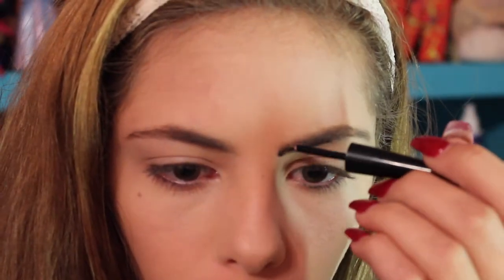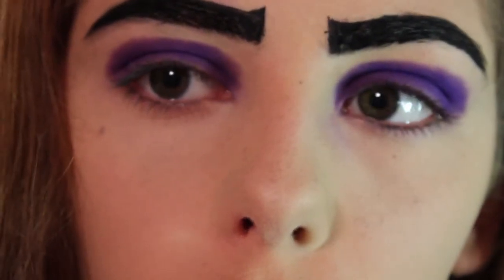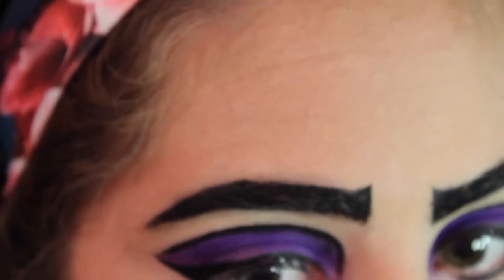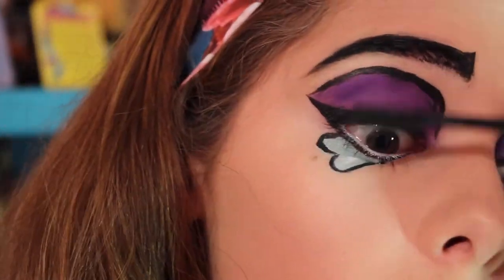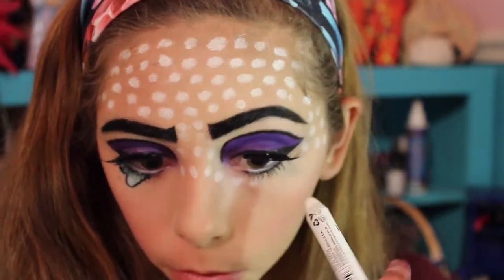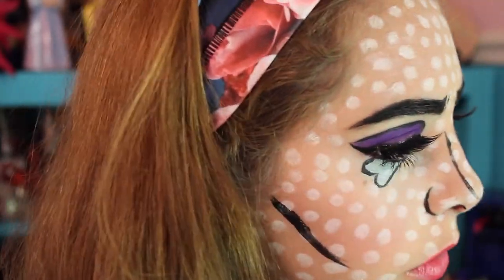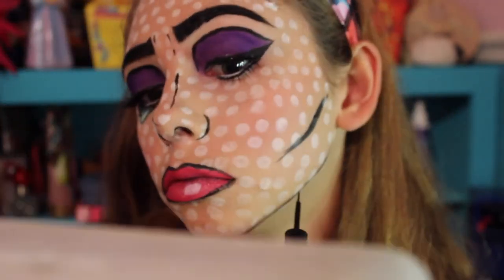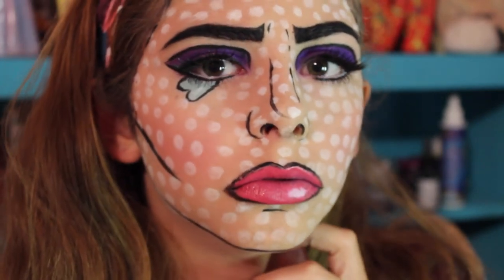Halloween Look #1: Pop Art/Comic Book Look ♡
:::::PLEASE OPEN & READ!:::::

I know I've been slacking with the videos, but it'll be worth it. Here is my first Halloween video ever!! It isn't perfect, but I worked really hard on it and I love how it turned out. I hope you love it as much as I do! I was inspired by a crying comic book character. You could totally go all out with a wig and contacts, but I didn't have that stuff available. Let me know what other Halloween related things you want me to do! x

Vine➜ maddie sparks

Make sure you let me know if there is anything you want to see, and what kind of videos you want in the future! ♡